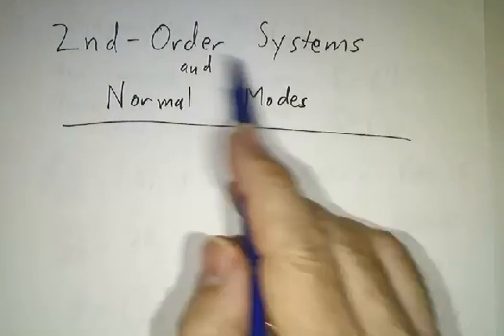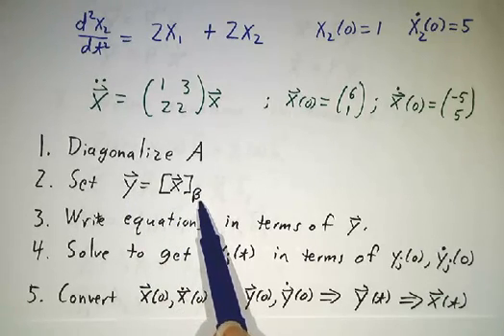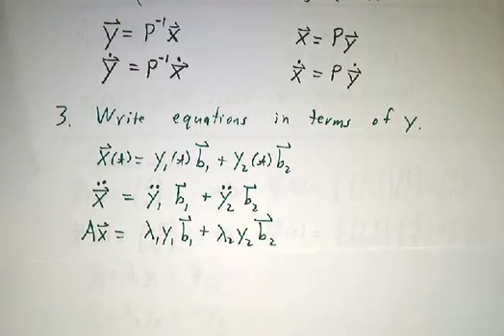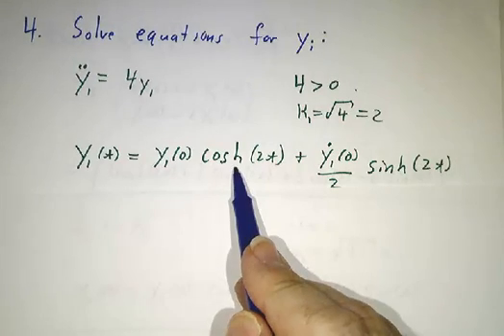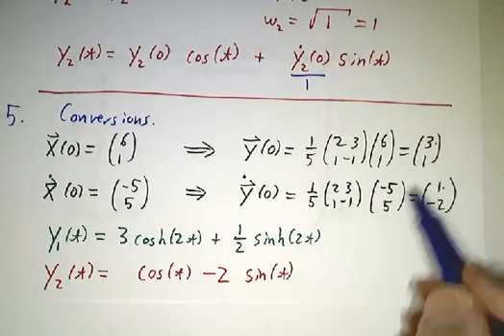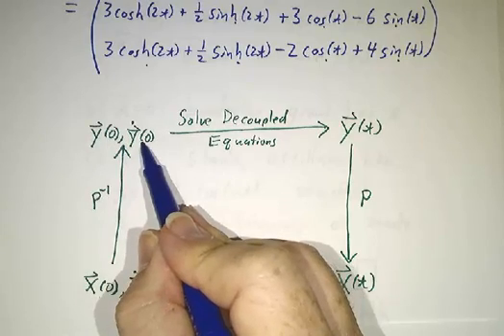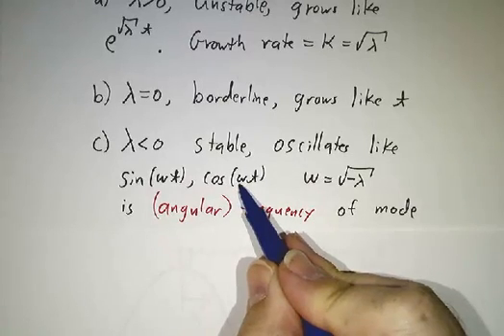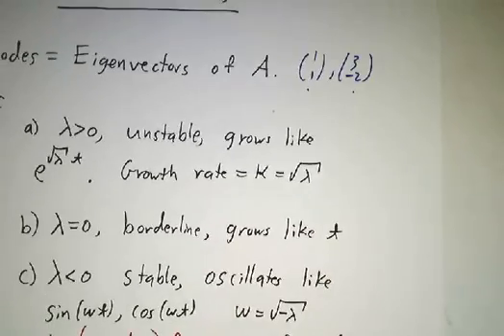Normal Modes and Systems of 2nd Order ODEs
We go over how diagonalization can solve 2nd order systems of differential equations, and how each eigenvector describes a mode of oscillation or growth